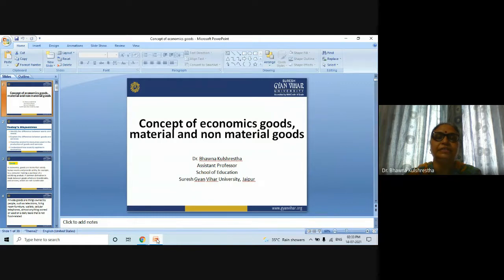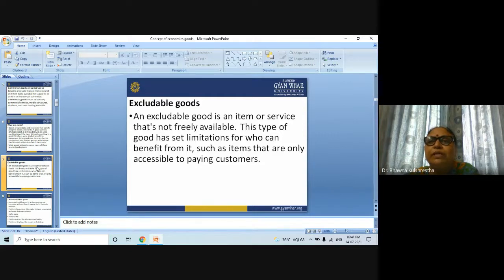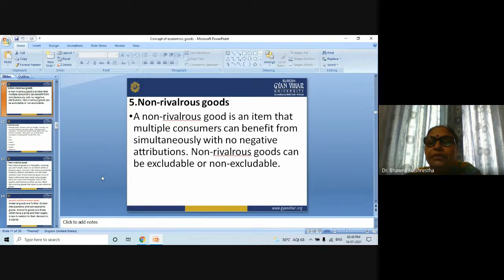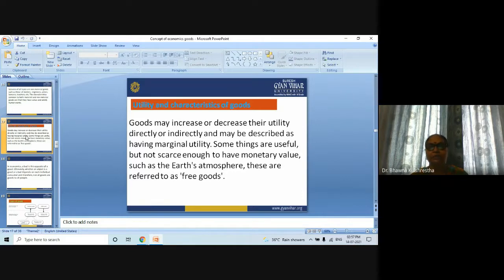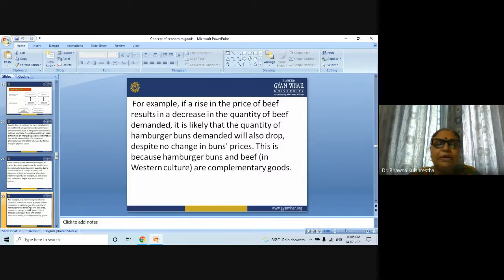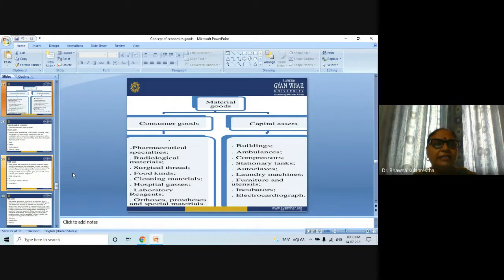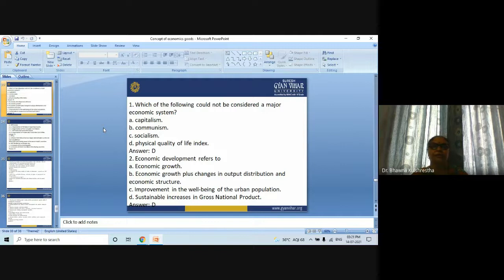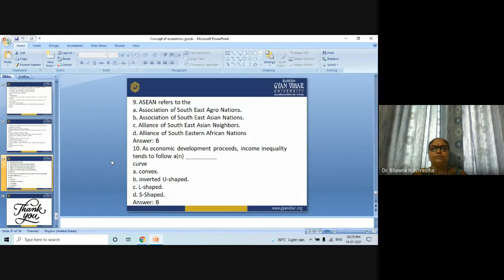Concept of economics goods, material and non material goods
In economics, goods are items that satisfy human wants and provide utility, for example, to a consumer making a purchase of a satisfying product. A common distinction is made between goods which are transferable, and services, which are not transferable.